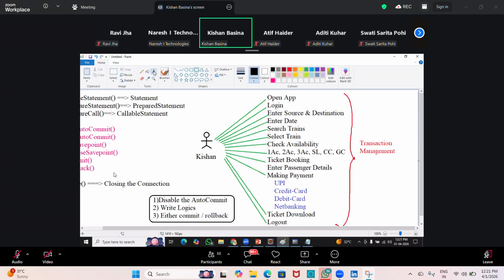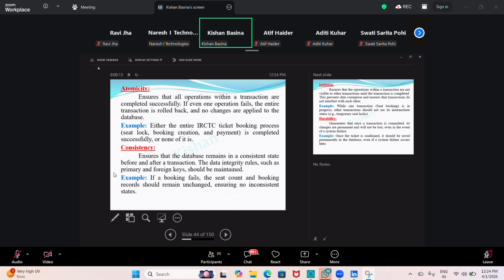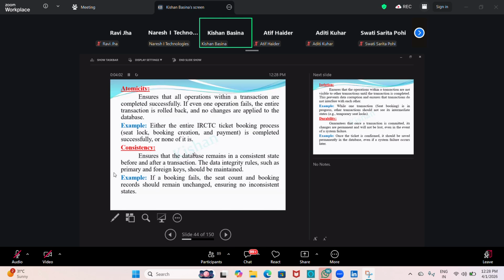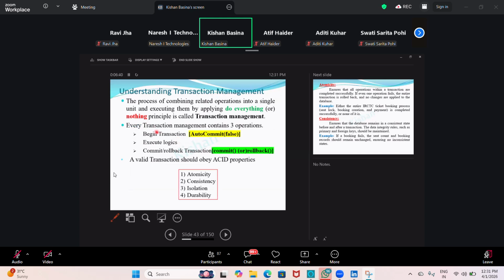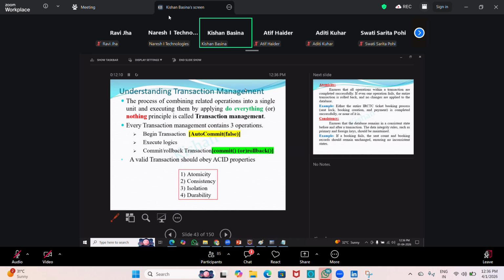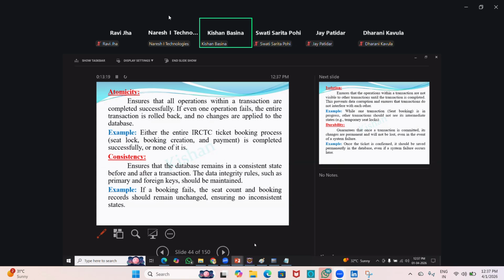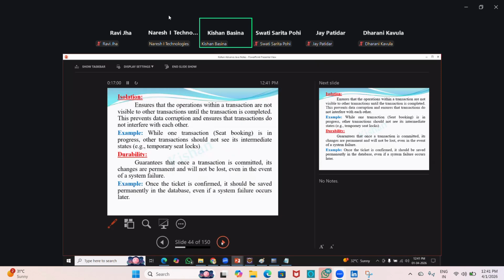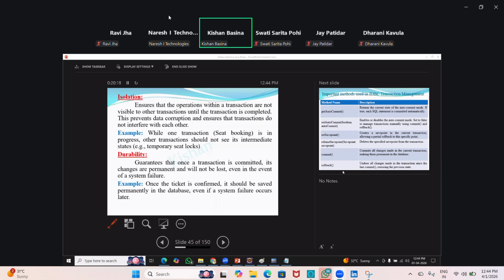JAVA ADVANCE 1 april